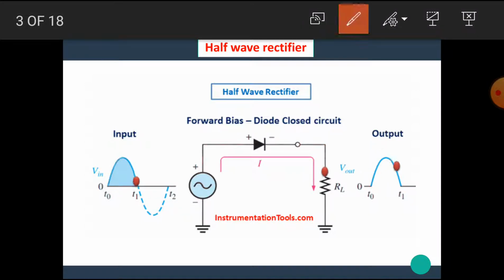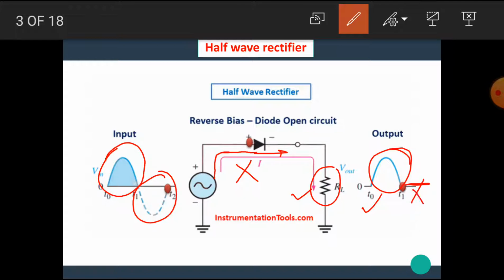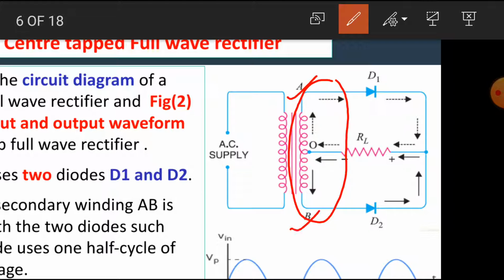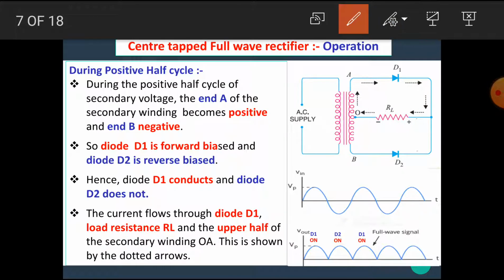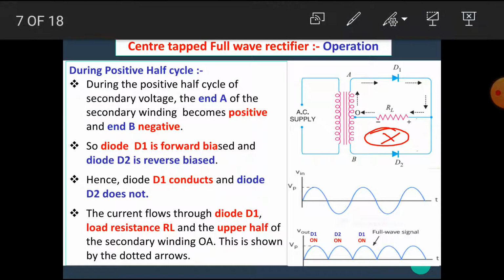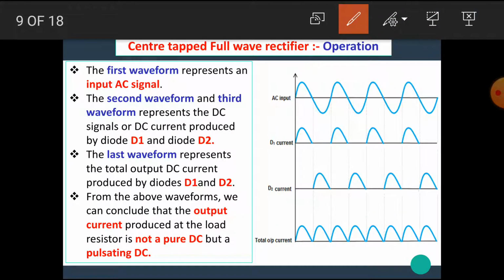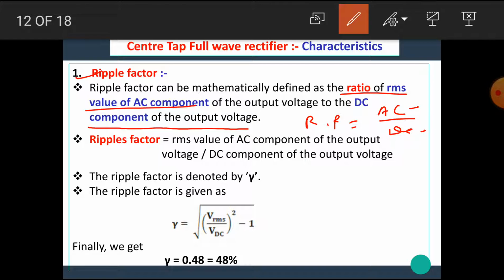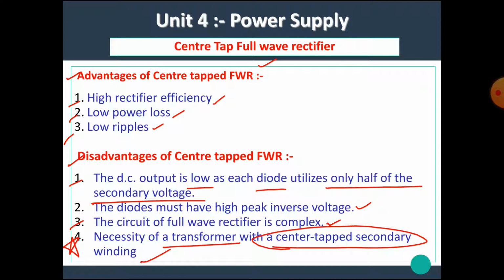FYBCS | Semiconductor-Lecture-19 | Centre tapped Full Wave Rectifier |FWR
The link of the previous video (Half wave Rectifier) is ...